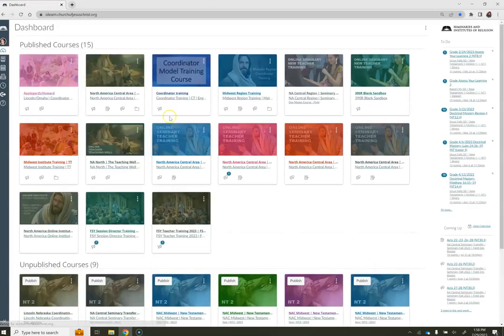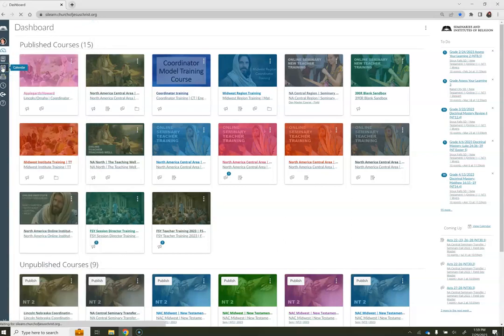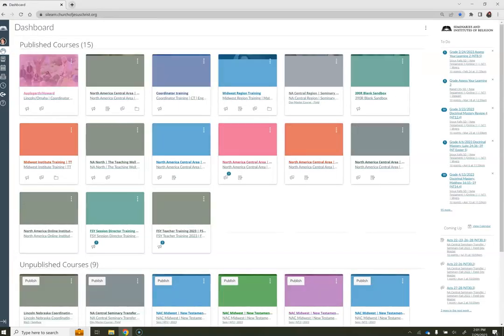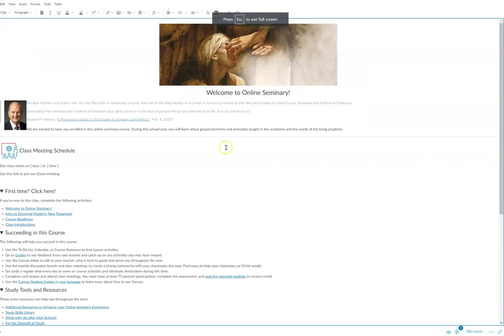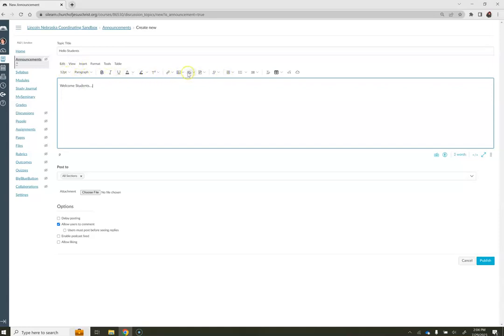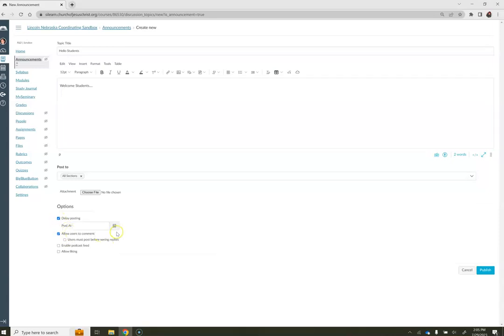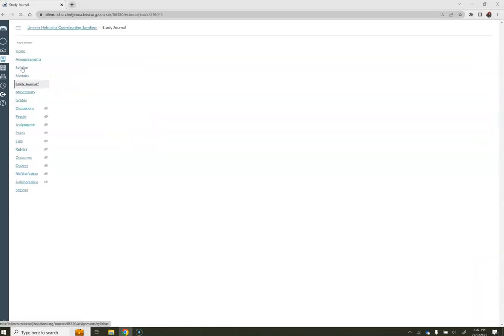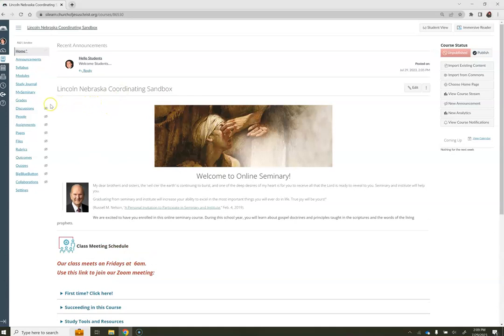LESSON 1 Online Seminary Canvas Navigation Basics